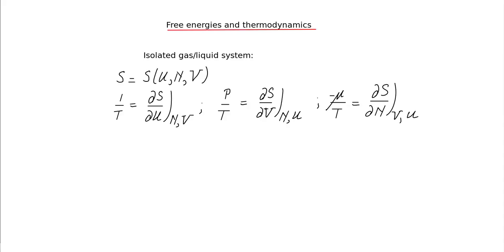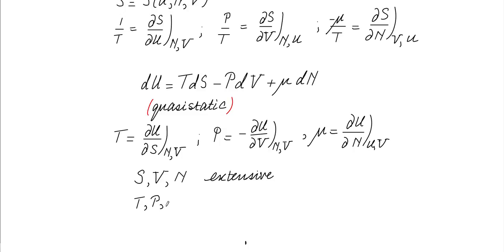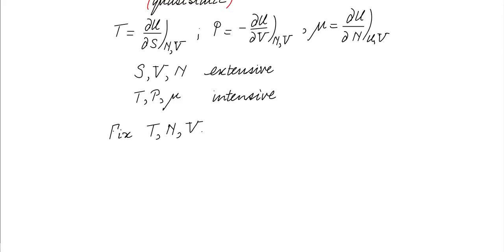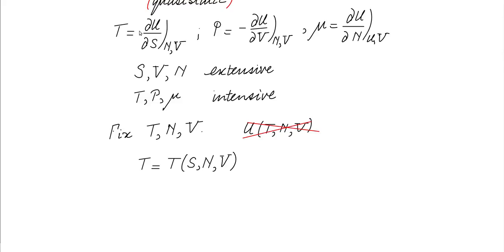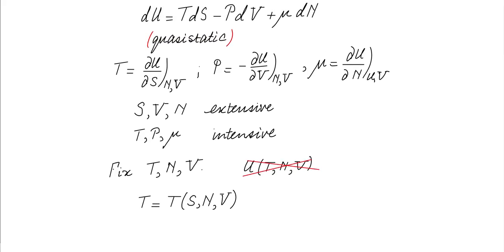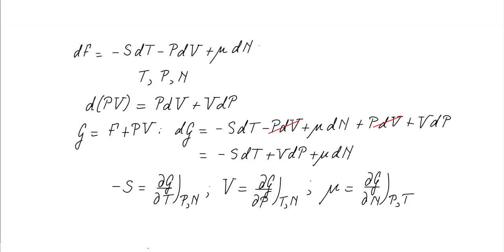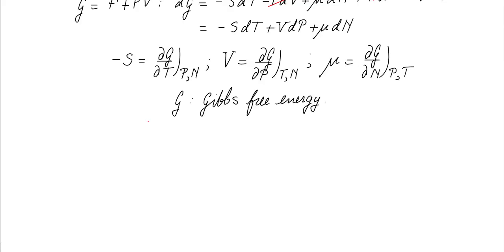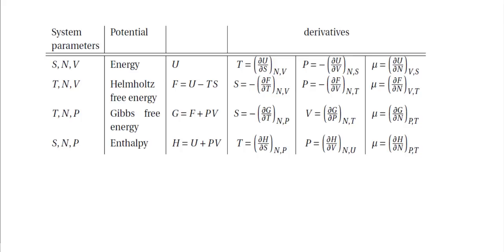Thermodynamic potentials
The Helmholtz and Gibbs free energies, and the enthalpy are derived as the thermodynamic potentials describing systems subject to different kinds of thermodynamic conditions.